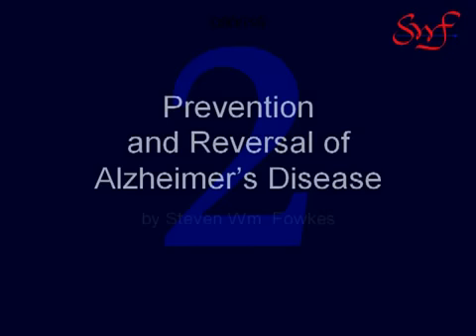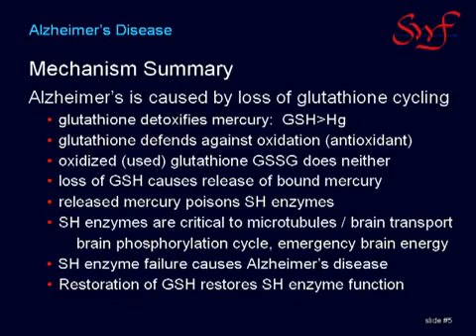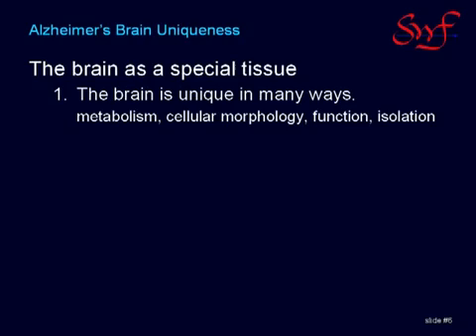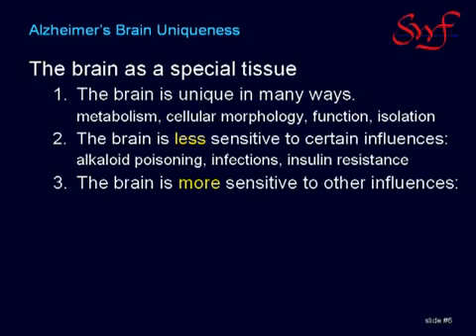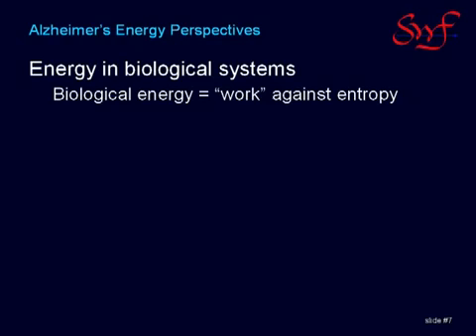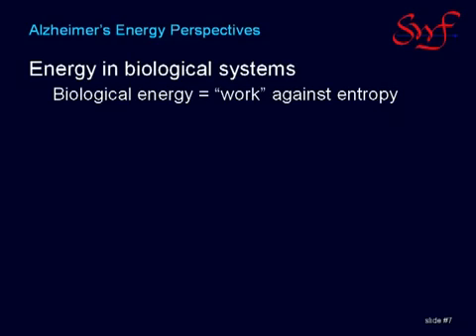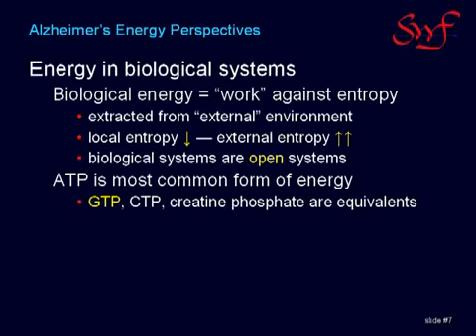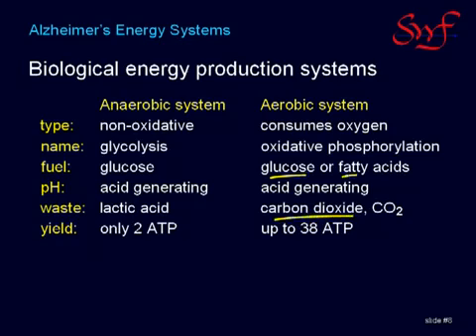Alzheimer's Reversal #2 of 9